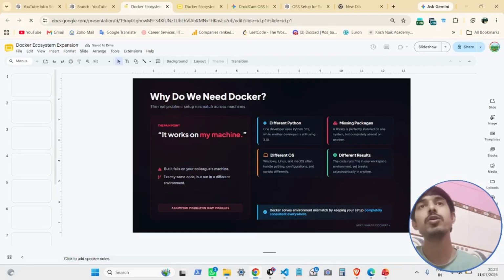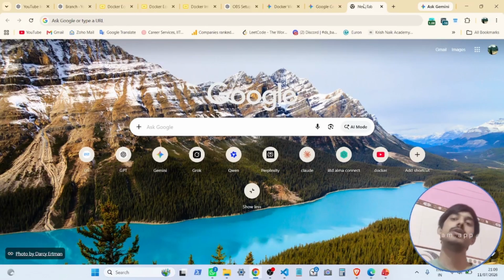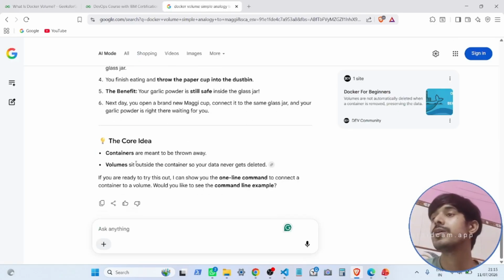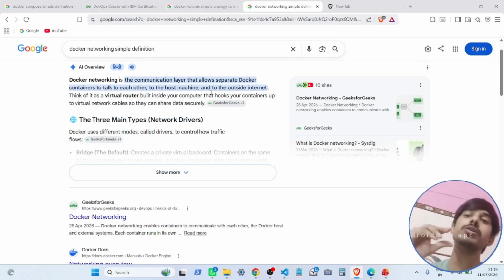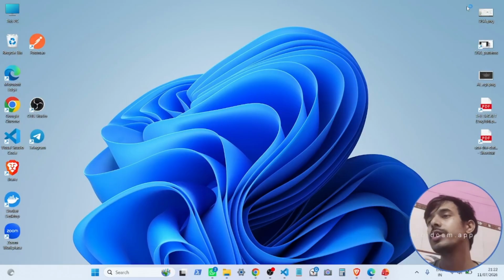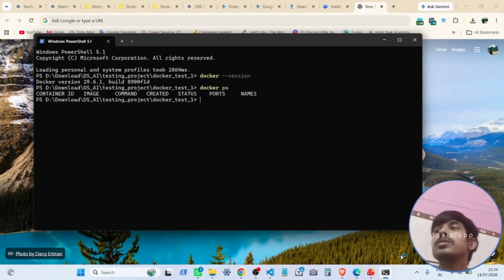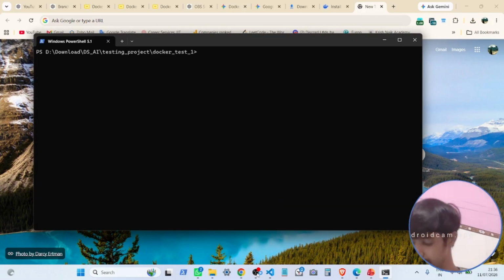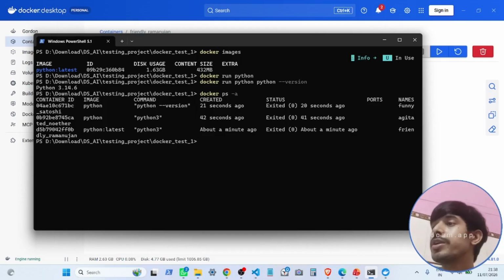What is Docker? | Docker Explained for Beginners | AI Engineering Roadmap #03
👋 Welcome to Arshad AI Lab!

Hi, I'm Arshad Murtaza, an IIT Delhi graduate passionate about AI Engineering, Generative AI, Agentic AI, and DevOps.

This channel is where I share my learning journey, hands-on projects, tutorials, and practical knowledge to help students and beginners build real-world AI skills.

🚀 On this channel, you'll learn about:

📊 Data Science
🐍 Python Programming
⚡ Generative AI
☁️ AI Engineering & DevOps
🛠️ Real-world AI Projects & Tutorials
🎯 Career Guidance & Learning Roadmaps

Whether you're a student, beginner, or aspiring AI Engineer, this channel is for you.